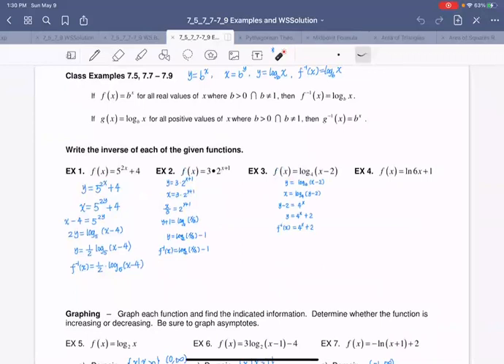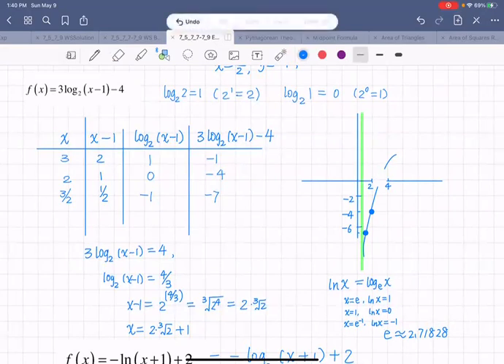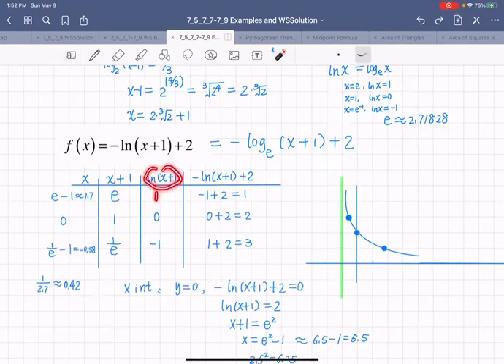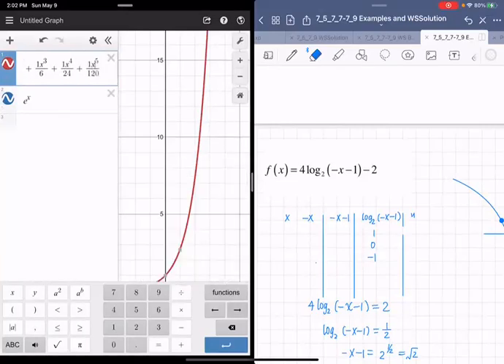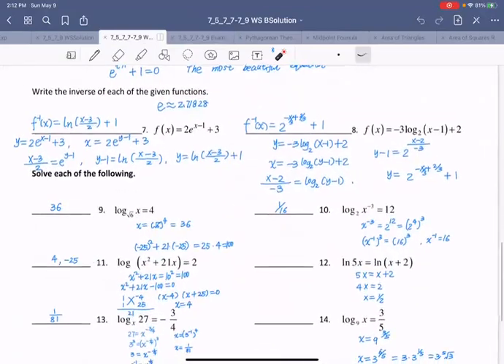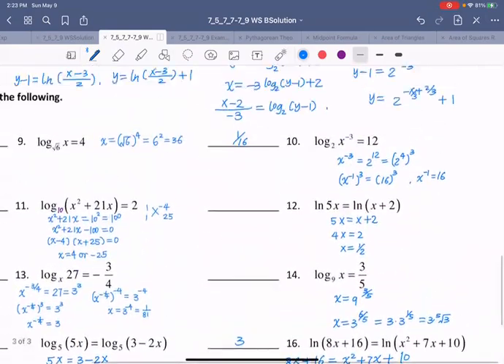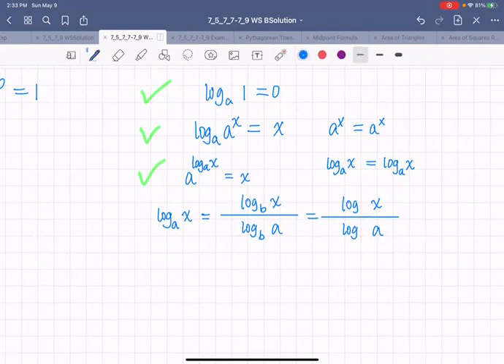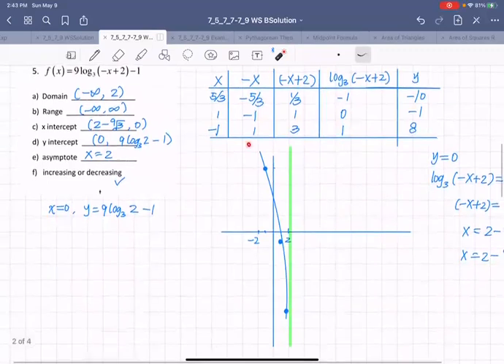Algebra 2 Spring Semester Class 15 Logarithm Function Graphing and Equations